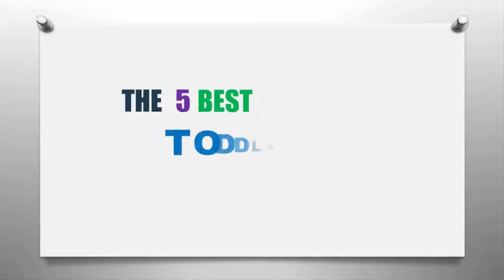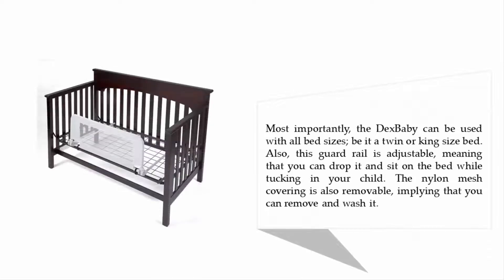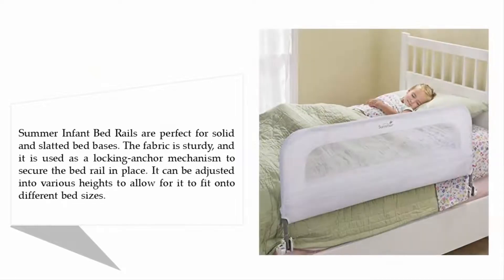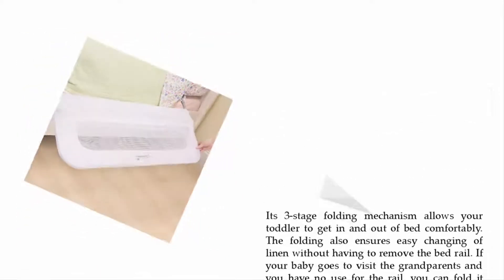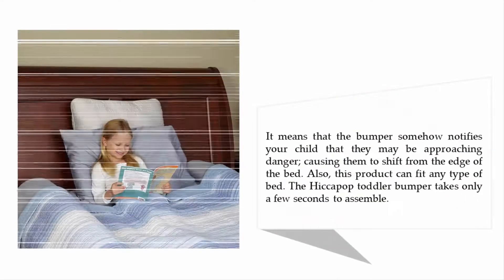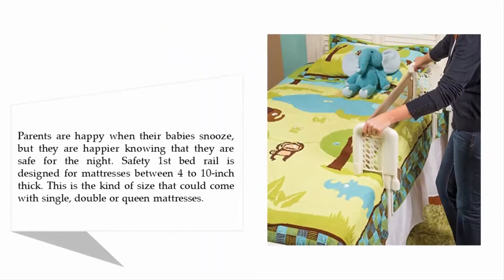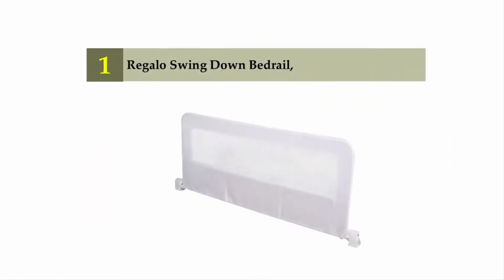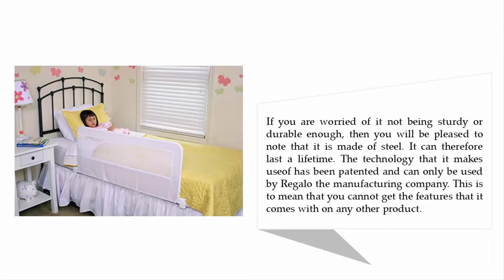Best Toddler Bed Rails 2021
Hello,
Looking for the detailed review of Best Toddler Bed Rails? We have tried to show the details in this Review. You can decide which Beds Rails you should buy and which one is good for you, After reading this exclusive review.

Here is the list of 5 Best Toddler Bed Rails.

01. Regalo Swing Down Bedrail,

02. Safety 1st Top-of-mattress Bed Rail

03. Hiccapop Foam Bed Bumpers Toddler Bed Rails

04. Summer Infant Single Fold Safety Bedrail

05. DexBaby Safe Sleeper Convertible Crib Bed Rail

Thanks!